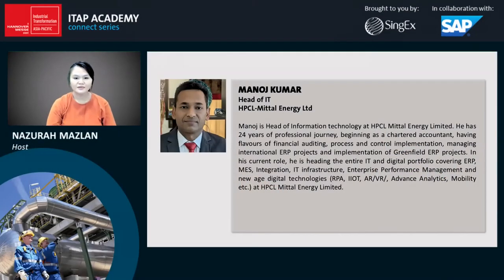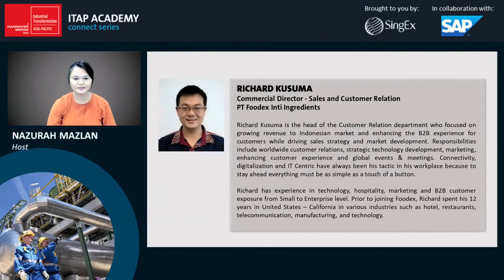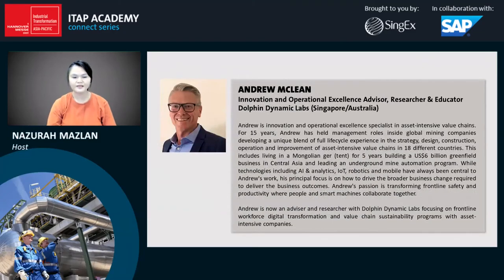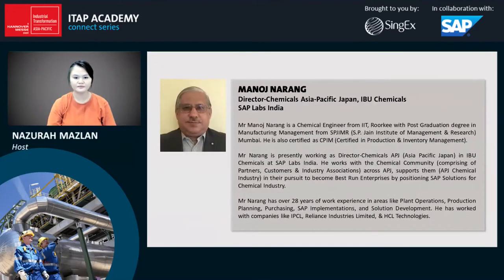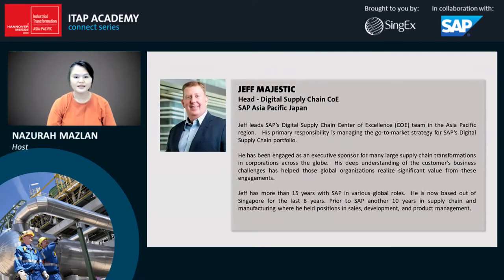Process Manufacturing Opportunities with Industry 4.0 in 2021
The manufacturing landscape has changed drastically in 2020, as disruptions forced many stakeholders to rethink what optimization means under uncertainty. Beyond achieving production outcomes and performance targets, factors like flexibility, capacity building and resilience have also become increasingly important.  This session will look at how stakeholders in process manufacturing industries have responded to disruptions by deploying Industry 4.0 technologies and solutions. These measures are enabling capacity building, resilience and readiness for sustained operational recovery.